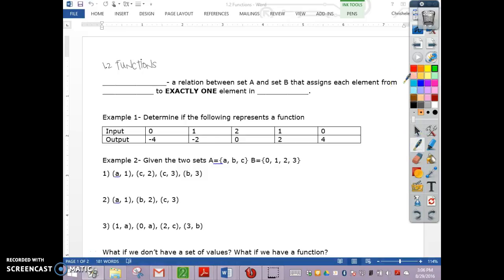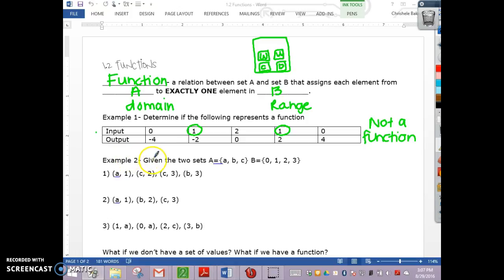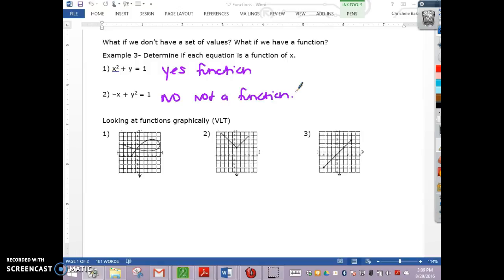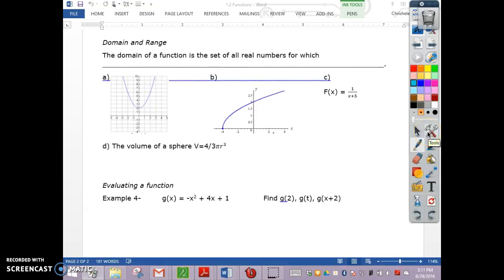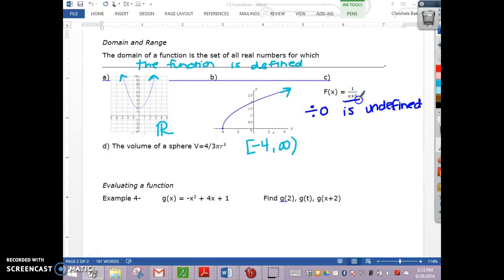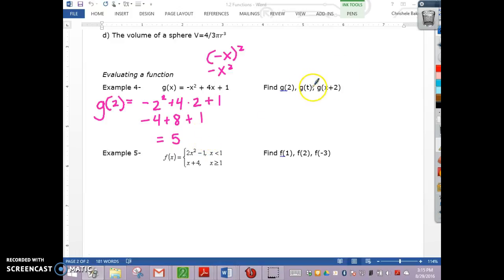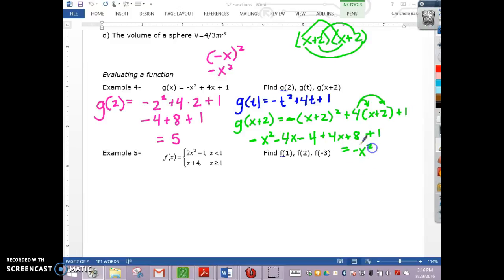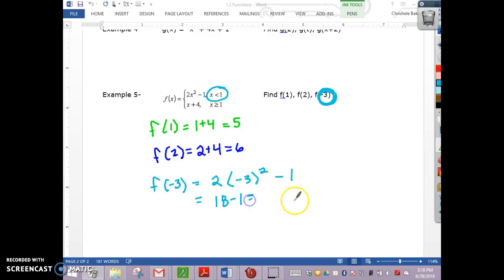1.2 Functions 8-31